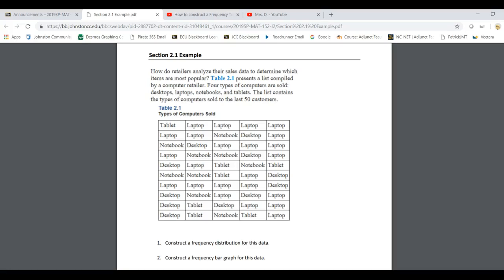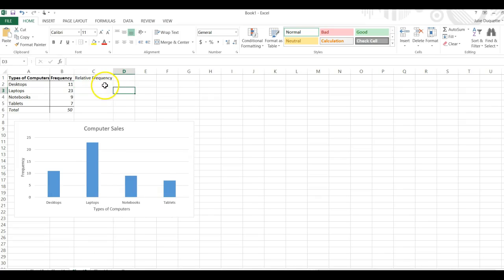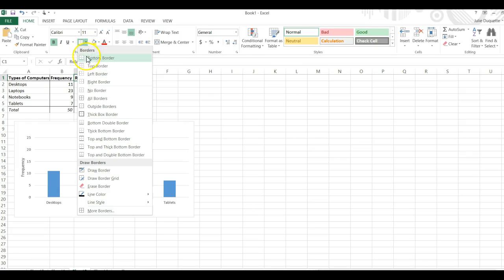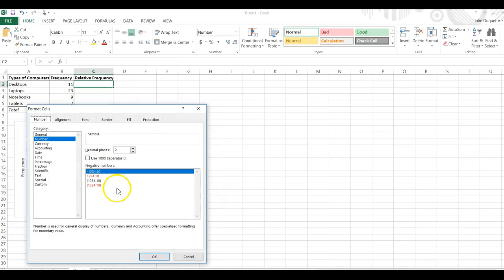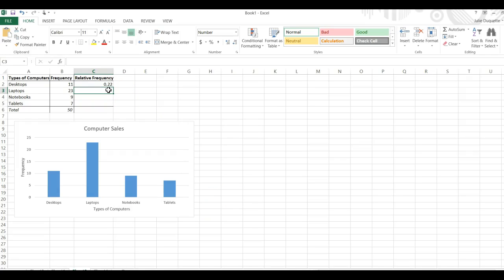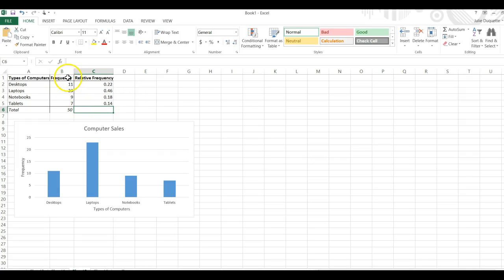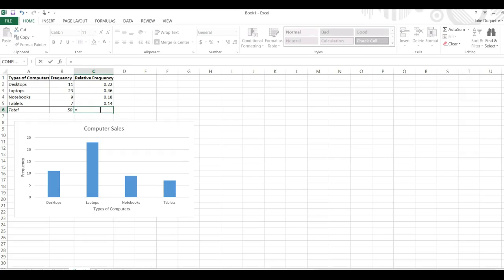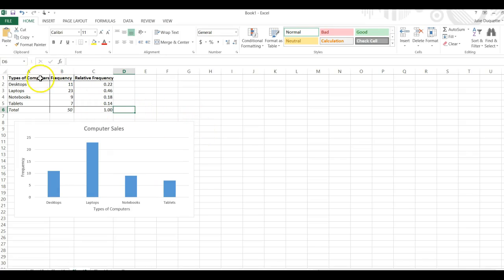MAT 152 Using Excel for Relative Frequency Distribution Char